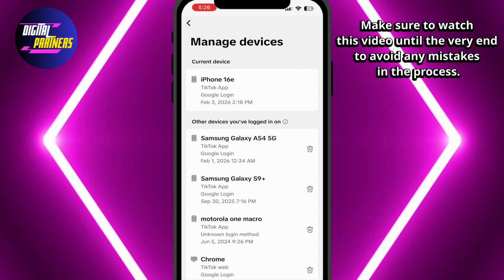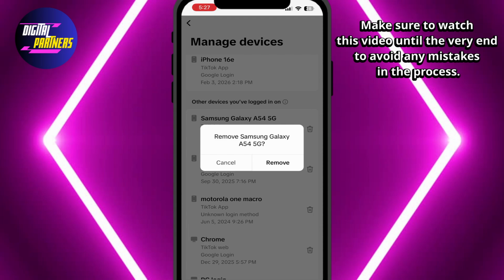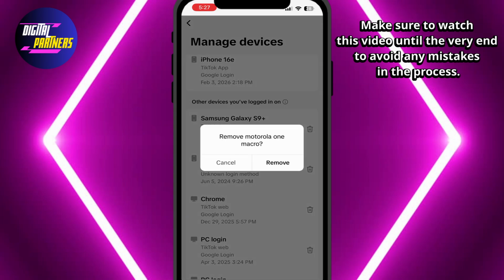How to Log Out of TikTok on All Devices (Quick & Easy)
In this video, you’ll learn how to log out of your TikTok account from all devices in just a few steps. This is especially useful if you think someone else has access to your account or if you forgot to log out on another phone or device. Managing connected devices helps keep your TikTok account safe and secure.

Follow along and make sure only trusted devices have access to your account.